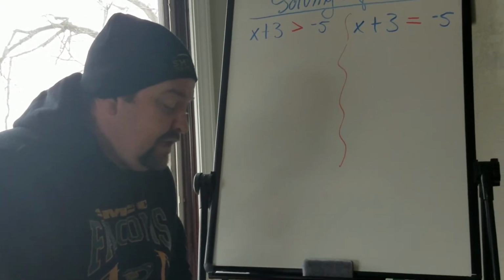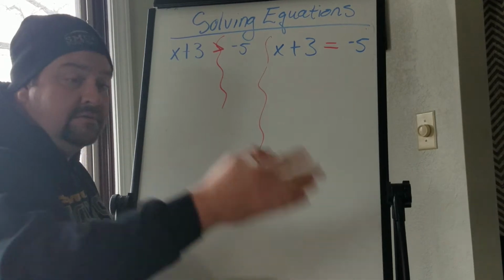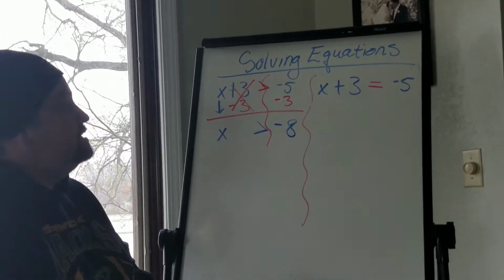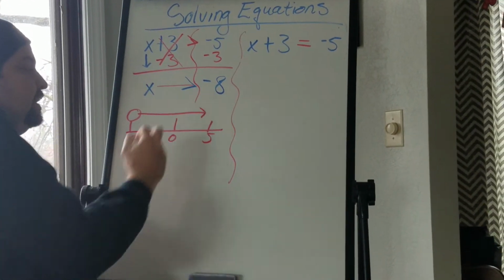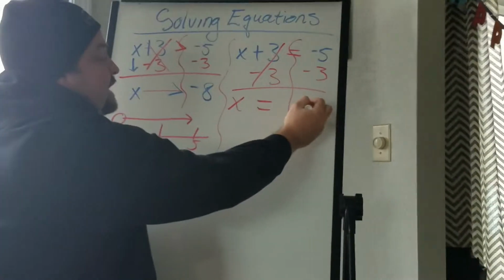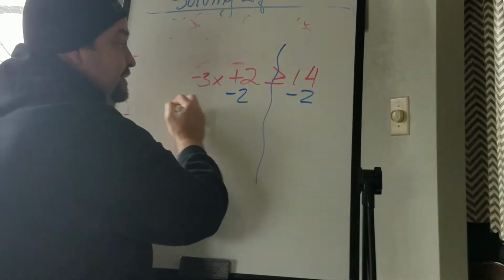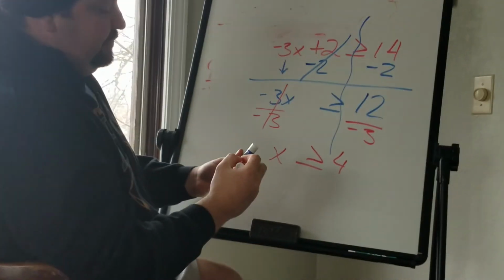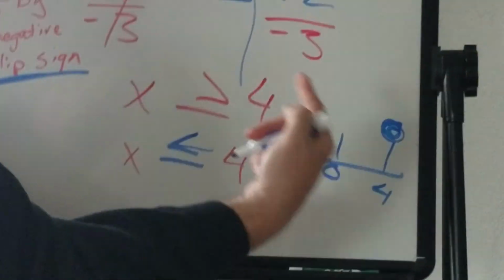MARCH 18 Solving Equations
Short video on equations